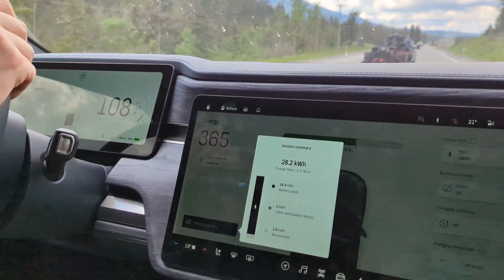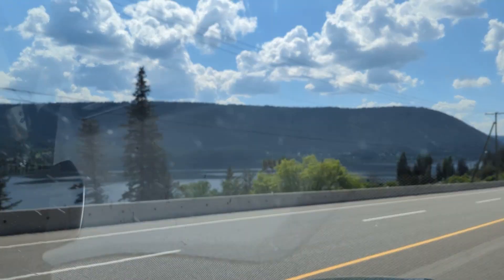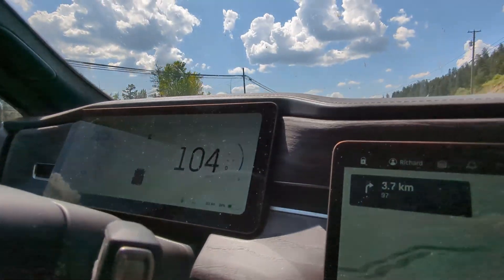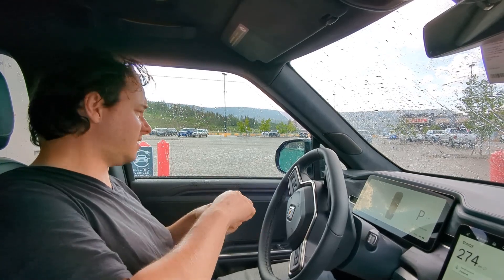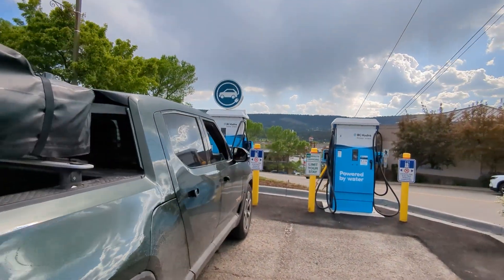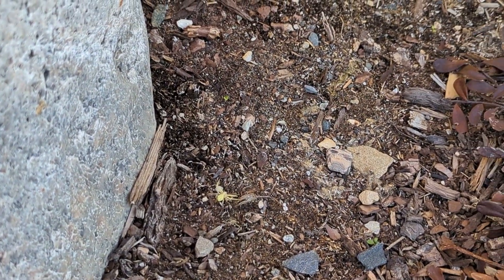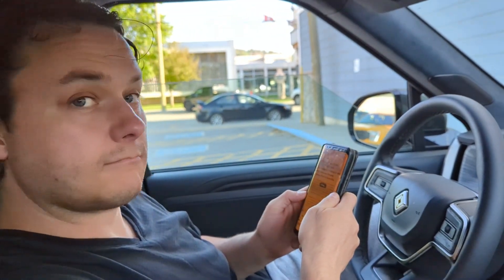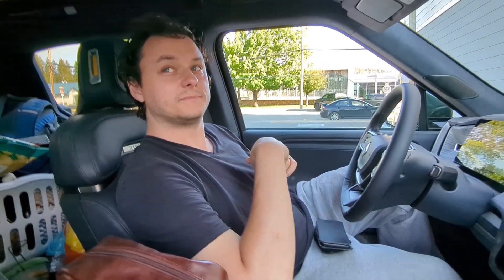EV RoadTrip - Cache Creek + Quesnel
May 25 @ Cache Creek + Quesnel

Checkout EVroadtrip.ca for updates on our adventure.